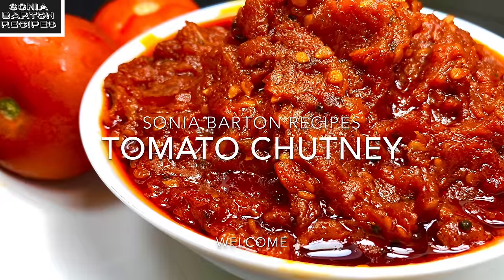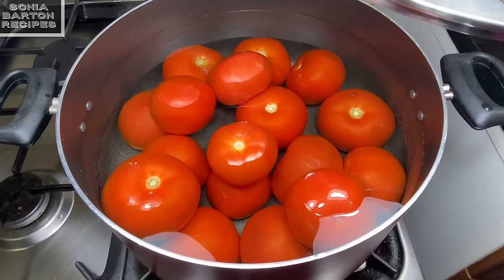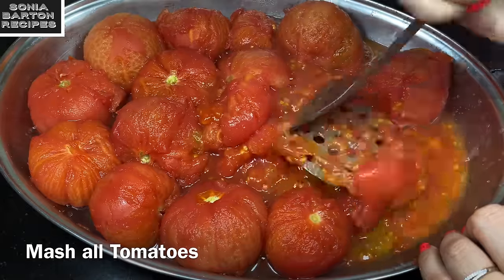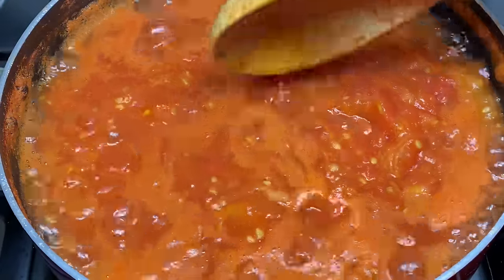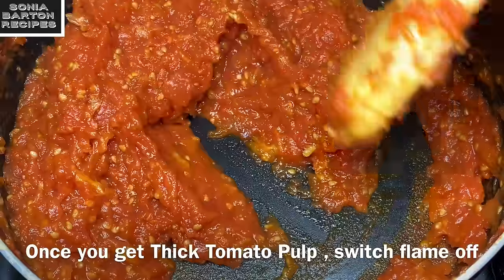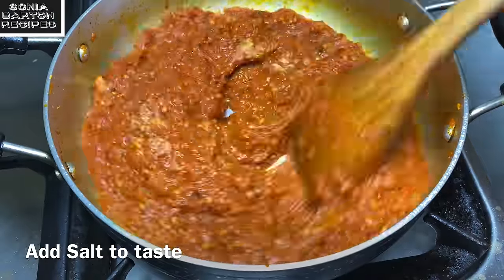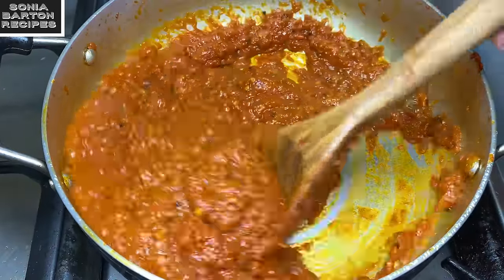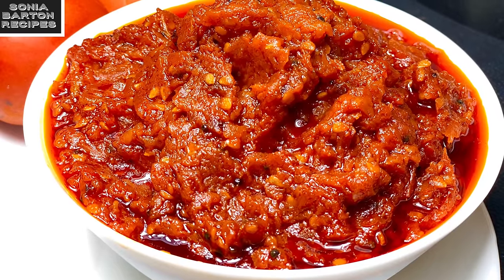टमाटर की ऐसी चटपटी चटनी एक बार बनाये और महीनो तक खाये | Tamatar Chutney | Tasty Tomato Pickle /Dip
Welcome to Sonia Barton Channel, In this Channel share various kind of dishes/recipes in my style which is very simple to make with ingredients available at home and can be easily understood so that anyone and everyone can make it. I make Indian, Chinese, Delhi style, Mughlai, Sweets, bakery items and various other cuisines

WHAT YOU NEED:

Tomato-3 kg
Oil-3/4th Cup
Vinegar-1/2 Cup

Xoxo
SB